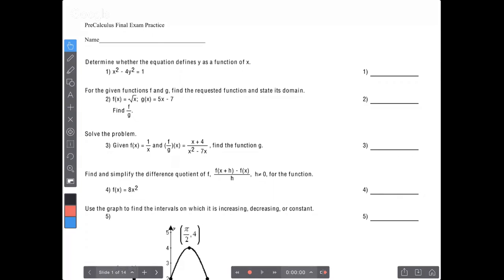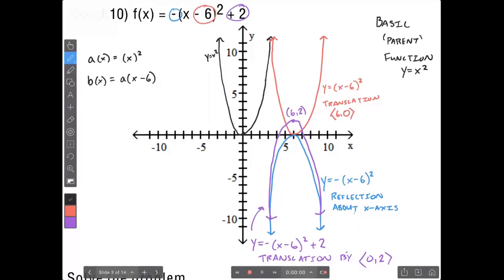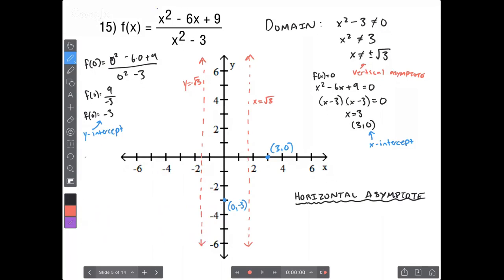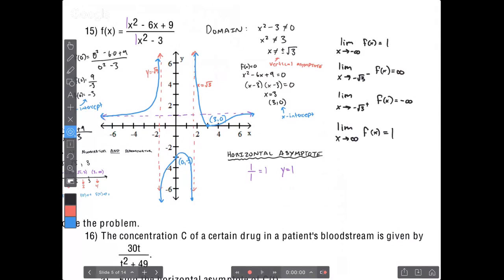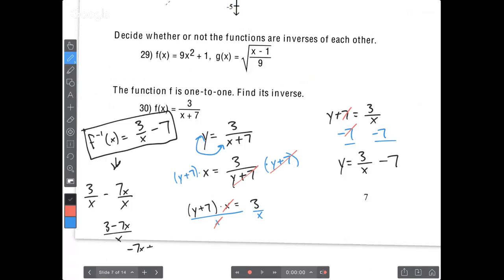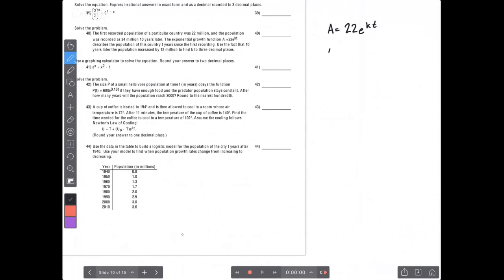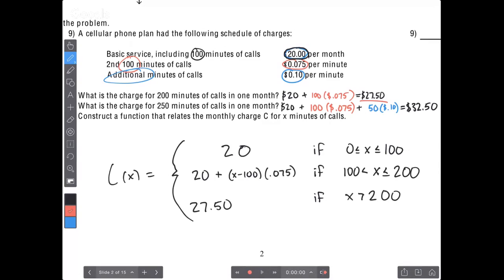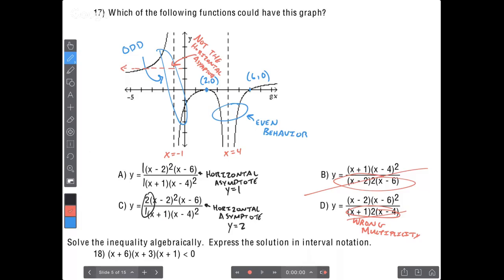PreCalc Final Review Session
Review Session for Thursday's Final Exam